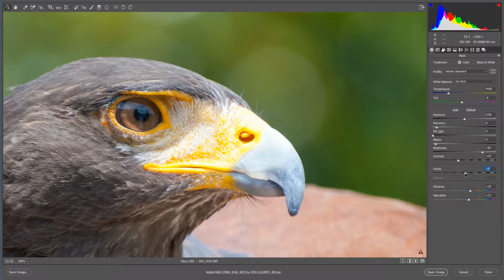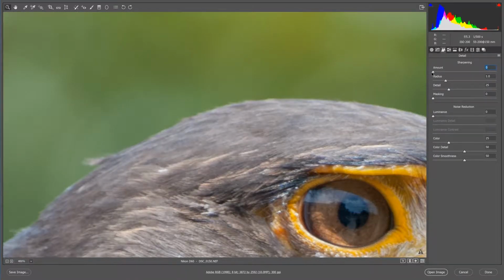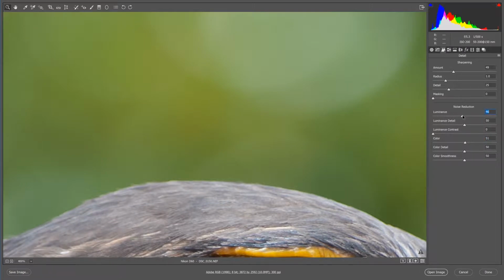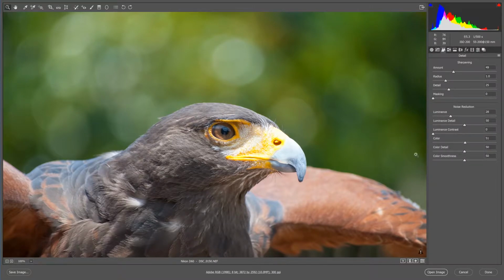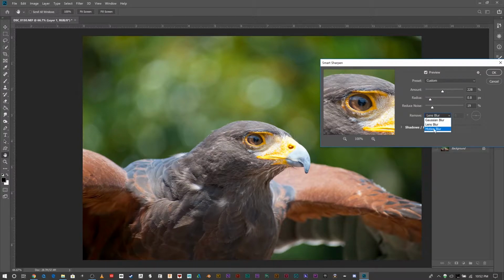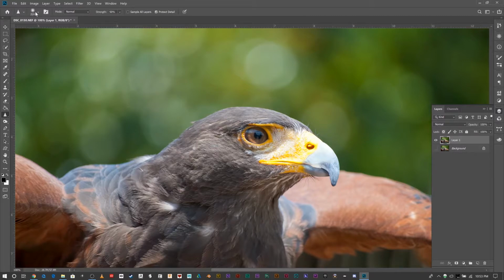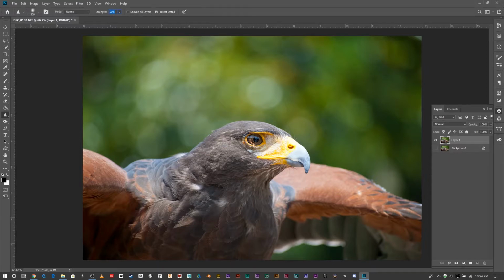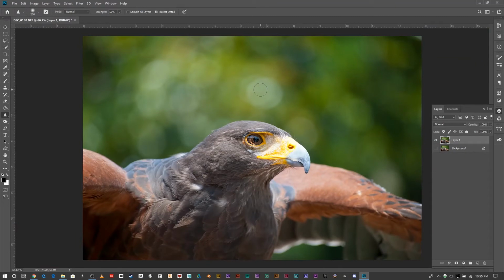Adobe Photoshop CC 2018 Boot Camp 42 Sharpening Tools